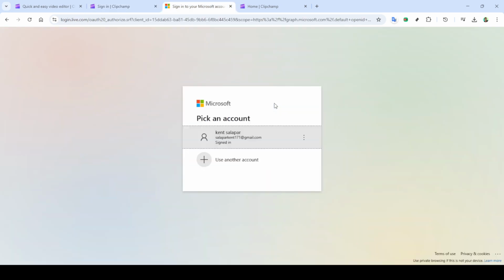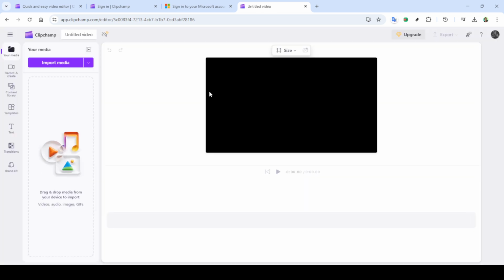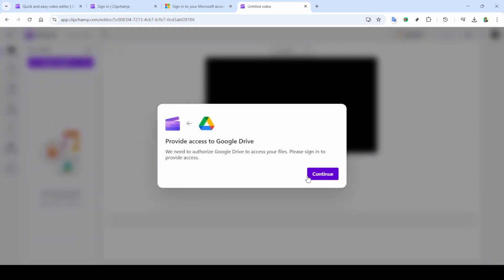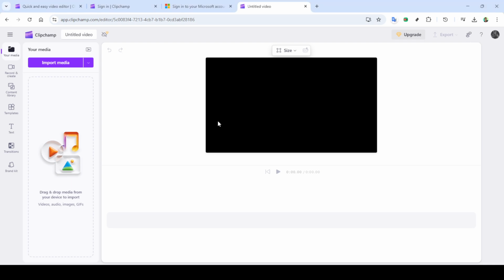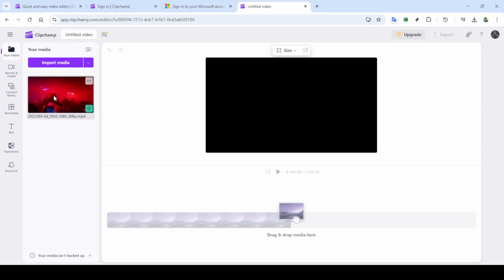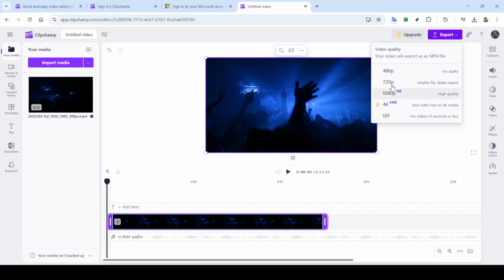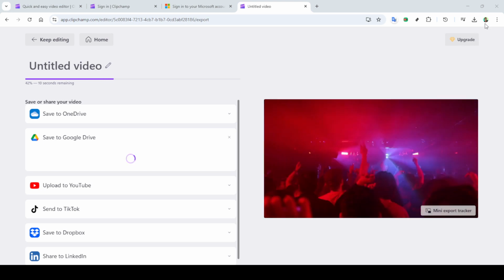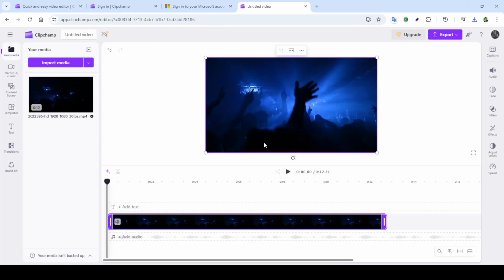How to Import and Export Videos Using Google Drive in Clipchamp [2025 Full Guide]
In today's video we will show you clipchamp video editing,clipchamp,clipchamp video editing tutorial,clipchamp text to speech,how to export videos on clipchamp,clipchamp tutorial,how to export correctly in clipchamp,how to use clipchamp,clipchamp video editor,how to edit video online using clipchamp,add text in clipchamp,how to compress a video file without losing quality,how to fix clipchamp export not working,how to reduce video file size without losing quality